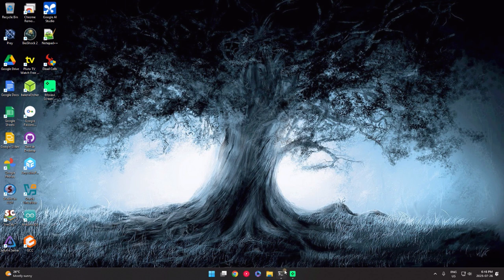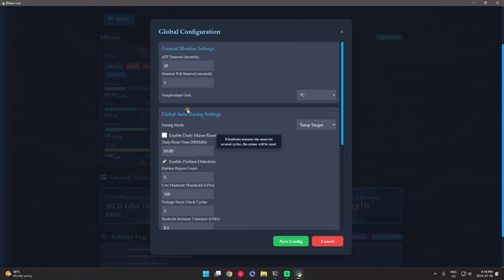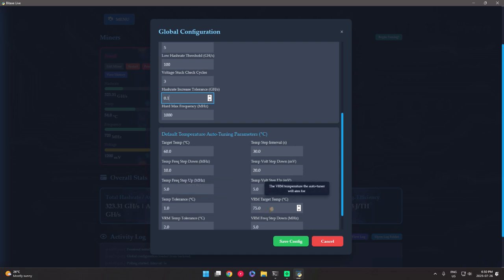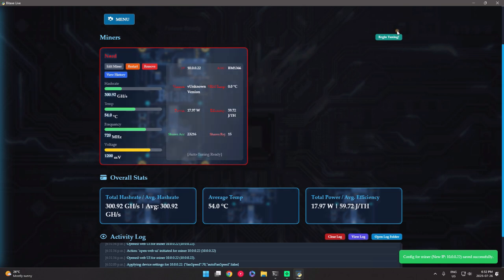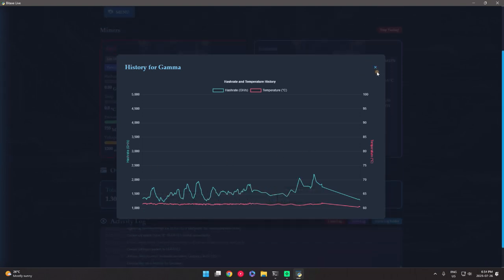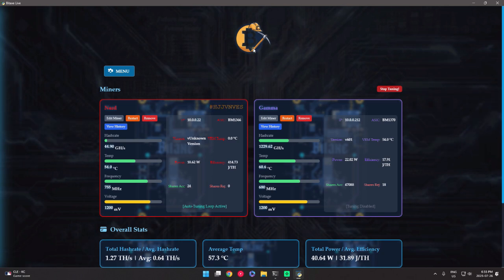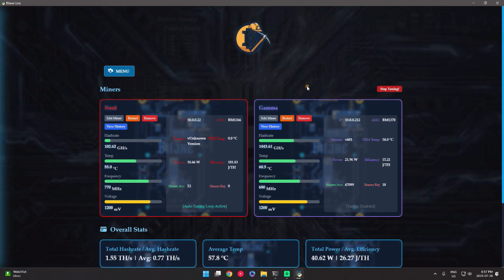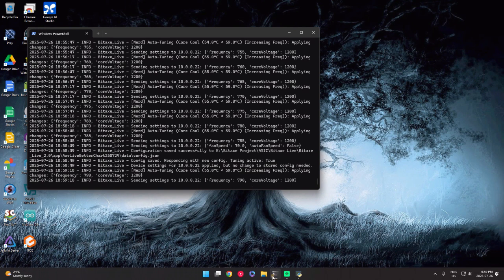Axe OS Live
A update to the app I have been working on with better audio!

Feel free to tweak the app and do what you want. Its found at the address below.